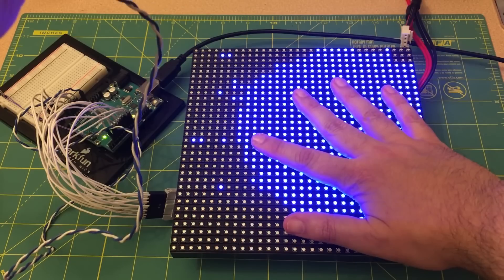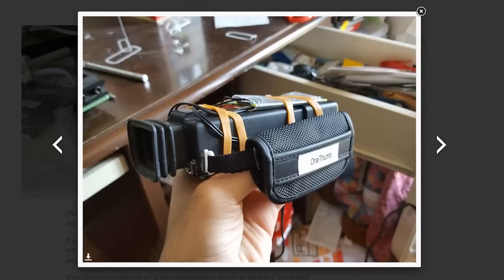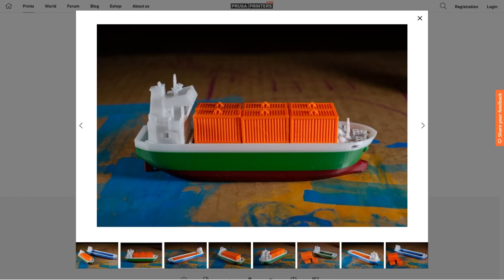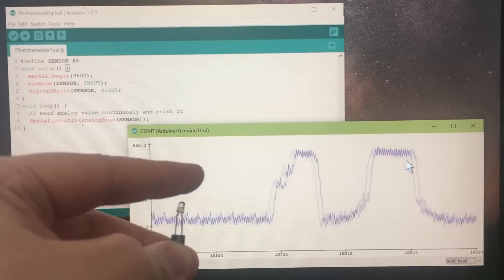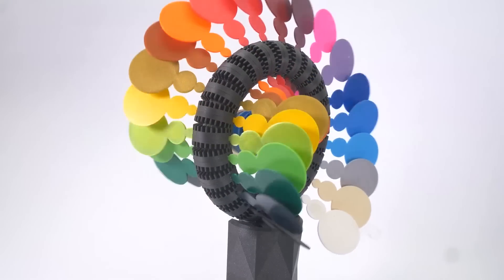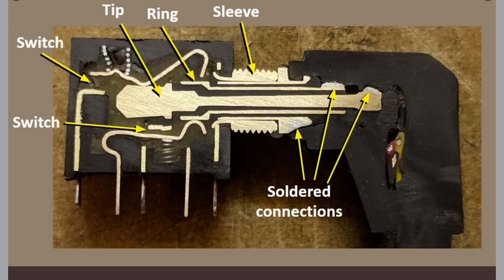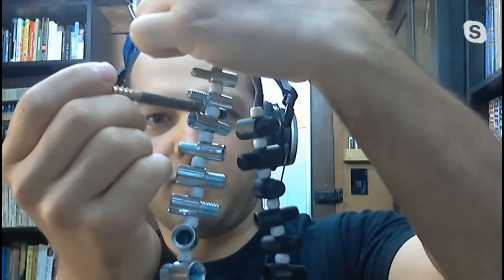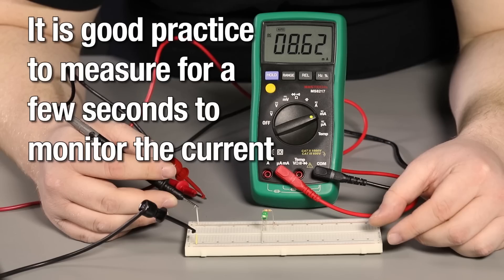Ready Player Thumb [Maker Update Ep 123] - Maker.io | Digi-Key Electronics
This week on Maker Update, a one-thumb entertainment system, using an LED matrix as a scanner, LED jewelry, and a rubber chicken powered camera slider.

OTES - Portable Retro CTR Game Console by Görkem Bozkurt

Boot to PICO-8 by Guillermo A. Amaral

-=News=-

-=More Projects=-

Using a LED Matrix As a Scanner By Marcio T

-=Tools/Tips=-

3D-Printable Filament! -Print Your Own Filament for Multi-Color! by Turbo_SunShine

-=Digi-Key Spotlight=-